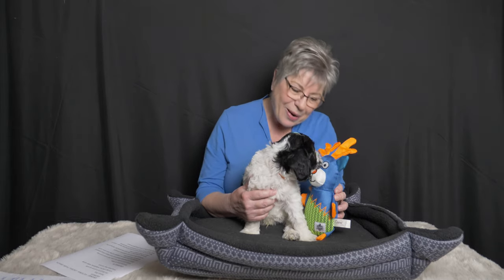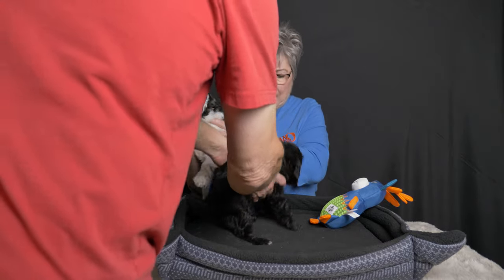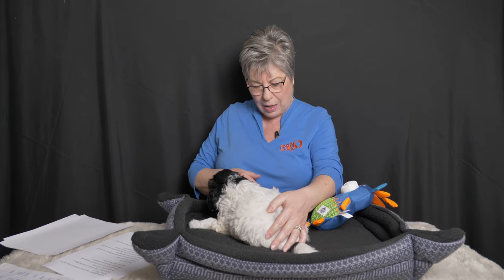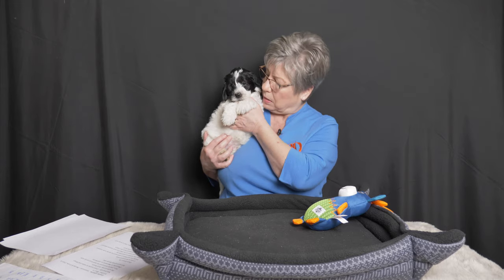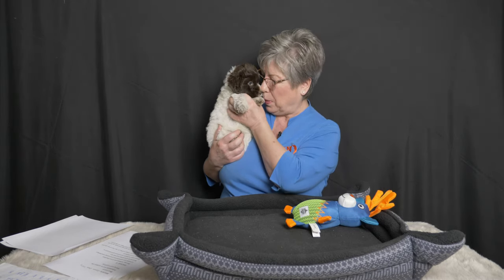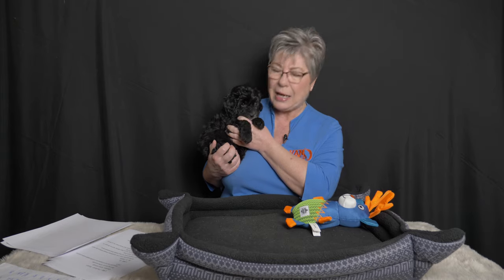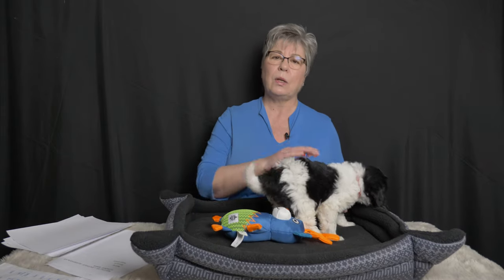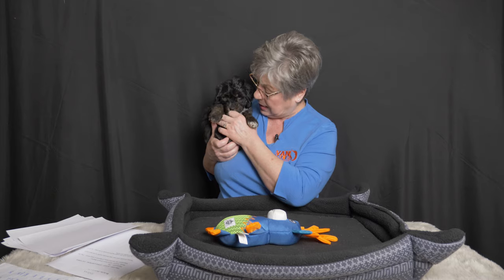See adorable labradoodle puppies allocation video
Watch the allocation video for the labradoodle puppies of the Santa Hearts litter at Van Isle Doodles.

These medium Australian labradoodles are all being assigned to their families in this YouTube video.

Listen as Claire explains what each family was looking for in their new labradoodle puppy and why the labradoodle puppy they were matched to was choosen.

These labradoodles have lots of interesting labradoodle colors and patterns.  This is a rainbow litter of labradoodle puppies.

Hear about each of these puppies and their personalities in the YouTube video from Van Isle Doodles.

Enjoy seeing all the puppies now that they are almost old enough to go to their furever homes.  You will fall in love with labradoodle puppies too!